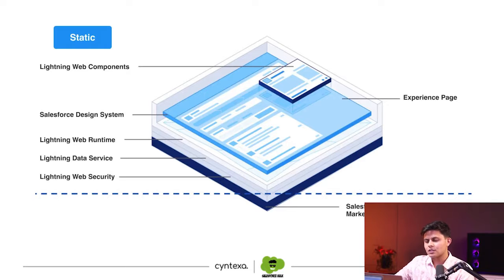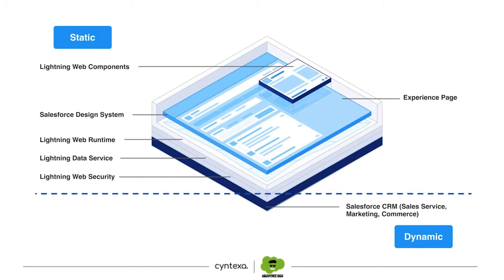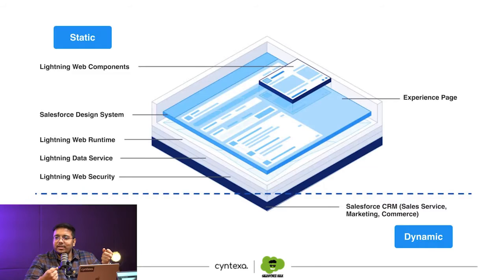Lightning Web Runtime | LWR vs Aura Components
Discover Lightning Web Runtime’s architecture, performance capabilities and its differentiating factors when compared to Aura Components, providing a comprehensive analysis.

In this extract from our latest webinar, we will explore the Lightning Web Runtime in Salesforce Experience Cloud. Don’t miss out on this opportunity to gain invaluable insights, expert advice, and real-world use cases that will help you understand Salesforce Experience Cloud.